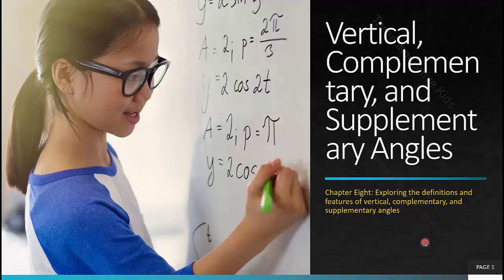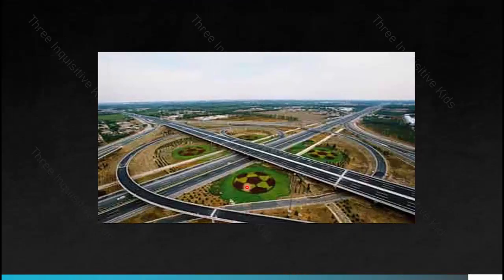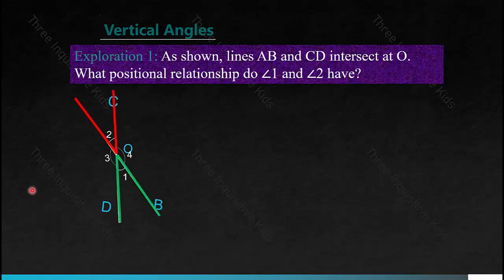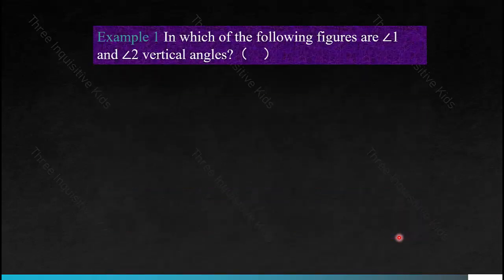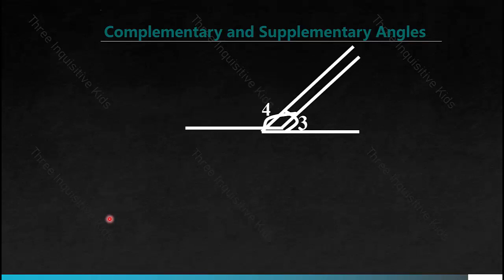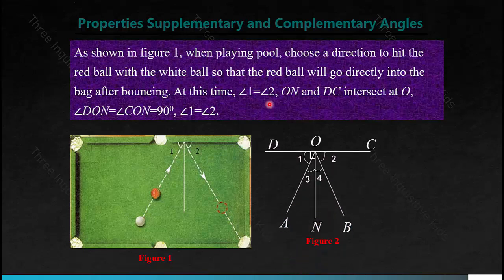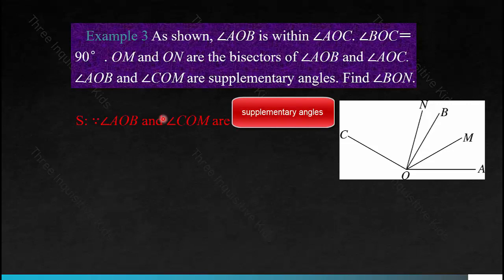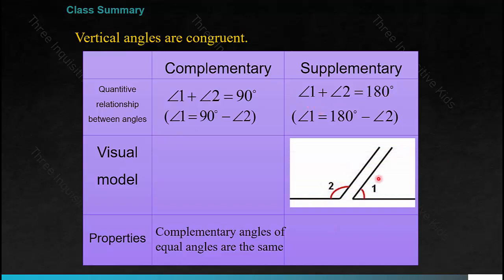7th Grade Math|Unit 8 |Vertical, Complementary, Supplementary Angles | Lesson 8.1.1|Inquisitive Kids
In this lesson you will learn all about vertical, complementary, and supplementary angles.

0:00: Introduction
4:43: Vertical Angles
10:00: Complementary and Supplementary Angles
12:04: Properties of Supplementary and Complementary Angles
16:57: Class Summary